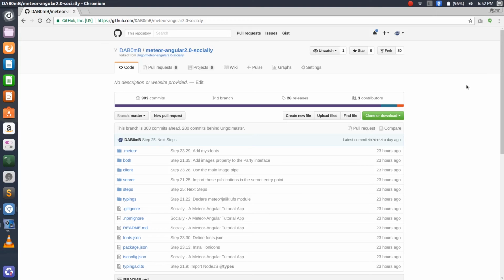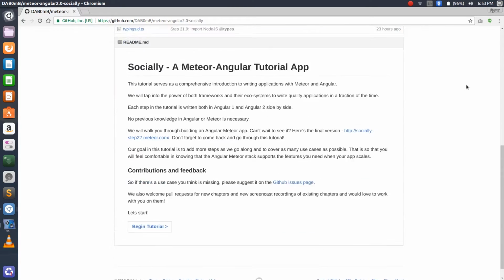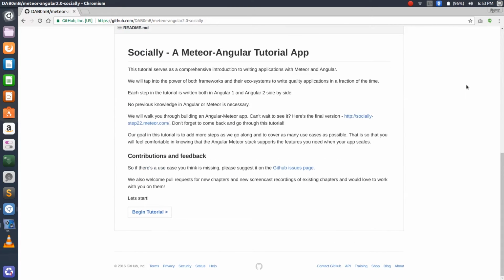Tortilla - A light weight framework for creating tutorials - Intro